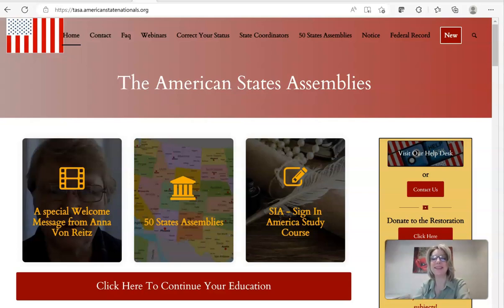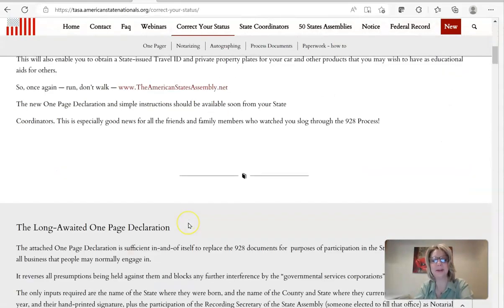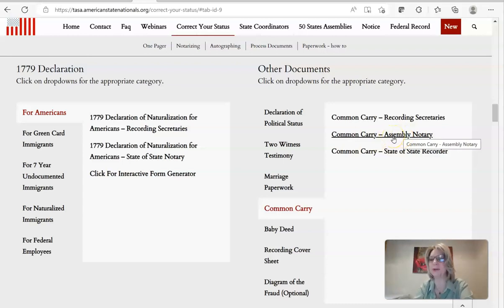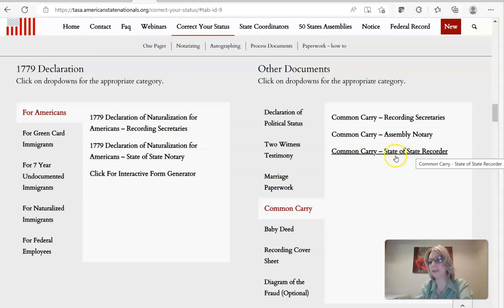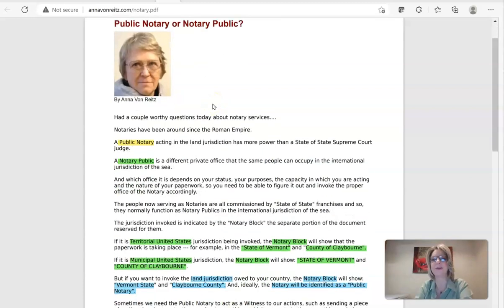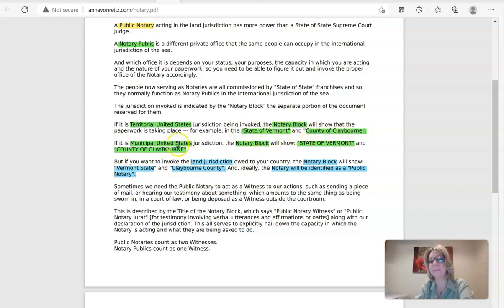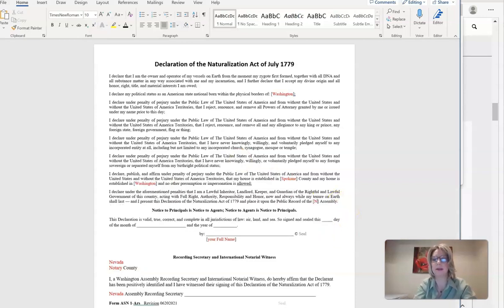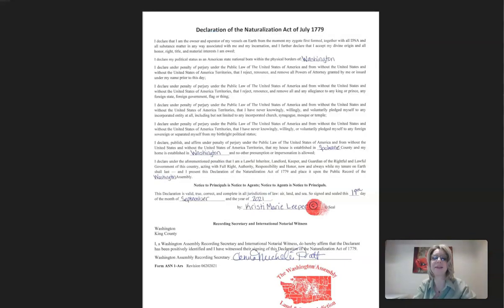1779 Declaration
In this video, you'll find the basics and beginner help needed to assist you as you complete The 1779 Declaration, which is also known as the "One-Pager."

You'll find these links helpful as you follow along in the video.

The article referenced in the video for Public Notary/Notary Public.

To learn about how you can receive assistance with completing your paperwork for a nominal donation and donation rates, please send an email to .